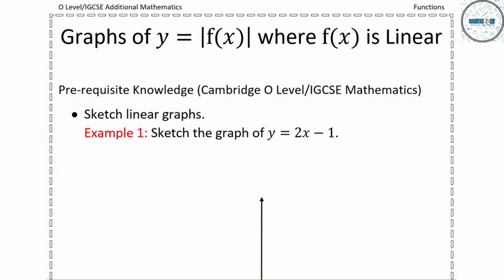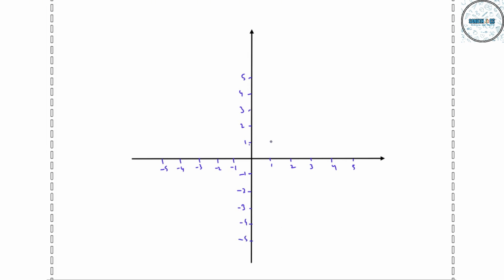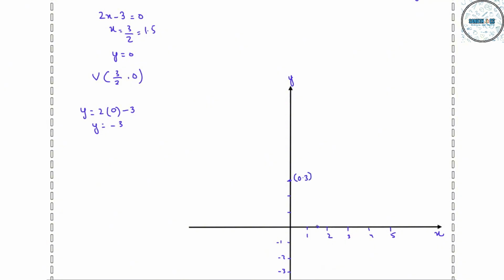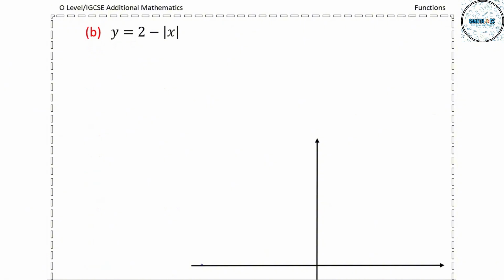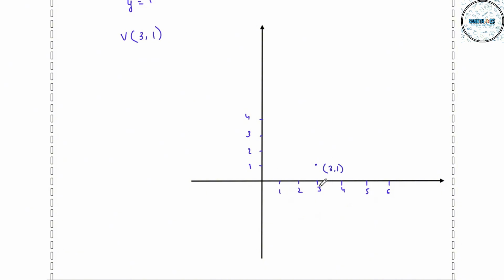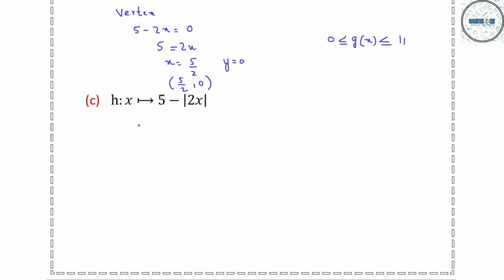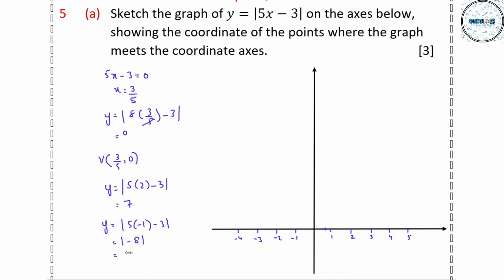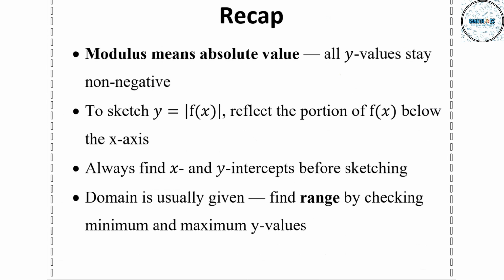Graphs of Modulus Functions - Linear | Additional Mathematics 4037/0606 | Samathics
In this video, we walk you through the Graph of Modulus Function, a core concept in O Level/IGCSE Additional Mathematics. Learn how to sketch modulus graphs like
y=∣x∣ and y=∣2x−3∣, understand reflections, and solve modulus equations from past paper questions.

Great for revision and exam prep!